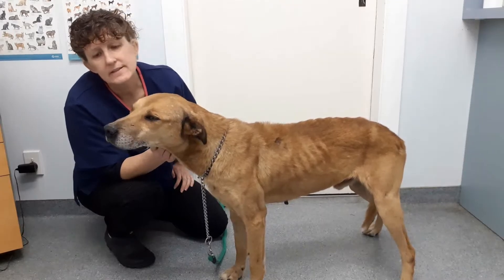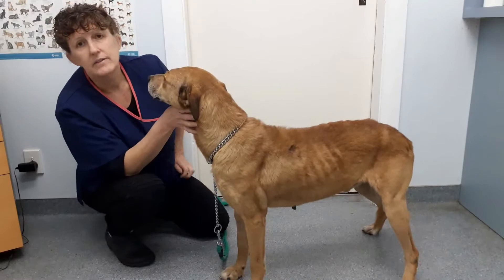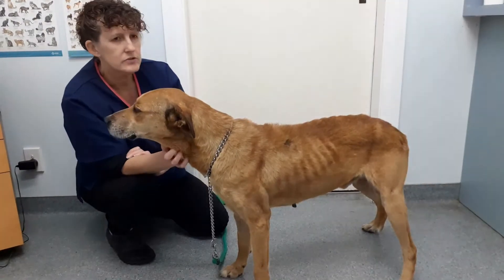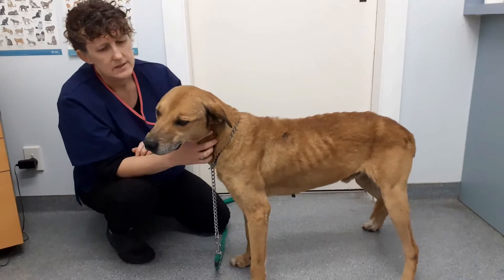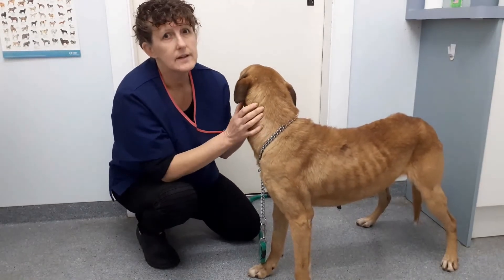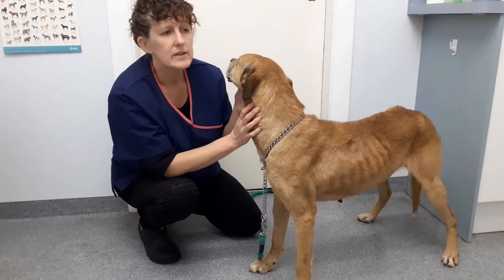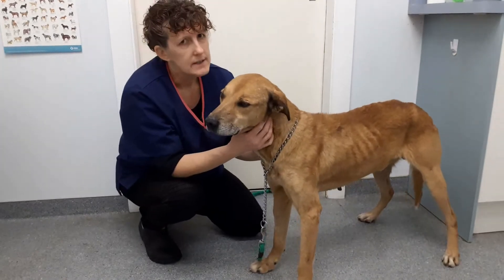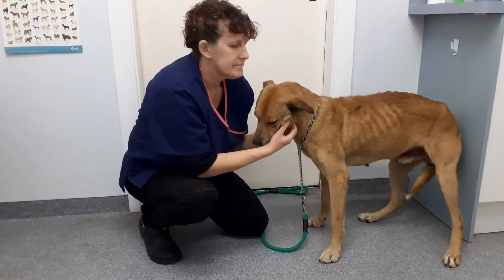Respiration rate - Scooby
Pet Health Awareness helps pet owners take better care of their pets.

Picton vet shows how to do a breathing or respiration rate on your pet.

These tips help pet owners assess the seriousness of a situation.